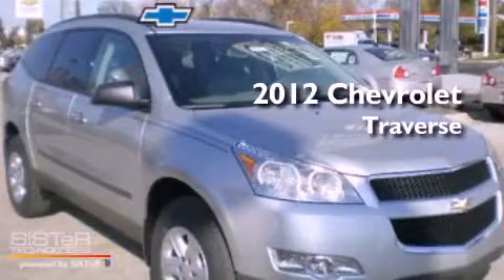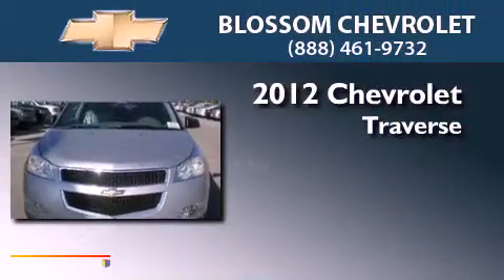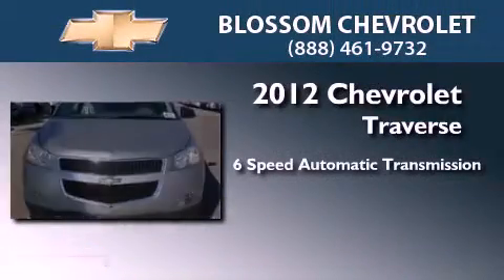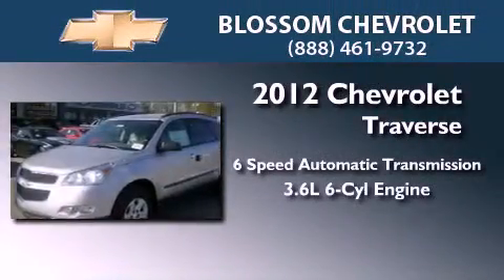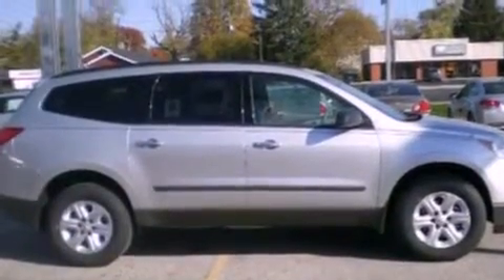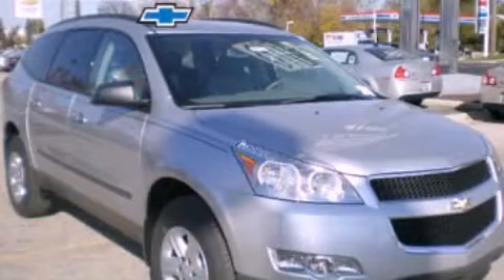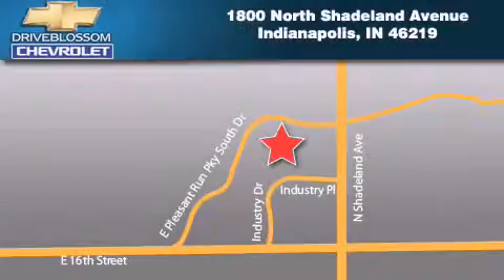2012 Chevrolet Traverse Indianapolis IN 46219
Year : 2012
 Make : Chevrolet
 Model : Traverse
 Engine : 3.6L V6 24V GDI DOHC
 Trans . : 6-Speed Automatic
 Exterior : Silver Ice Metallic
 Miles : 2
 Interior : Dark Gray / Light Gray
 Stock : 21148